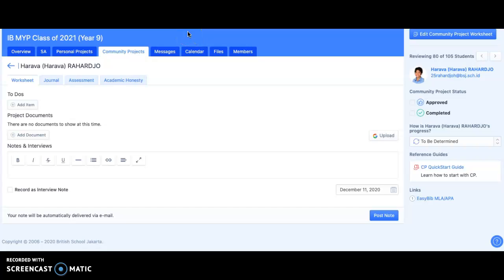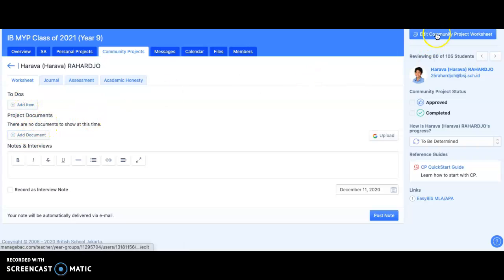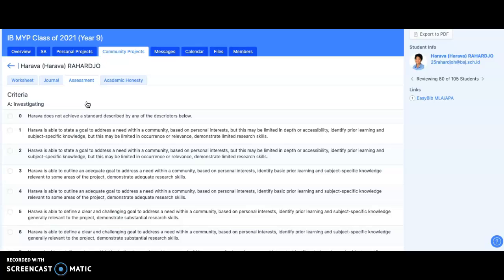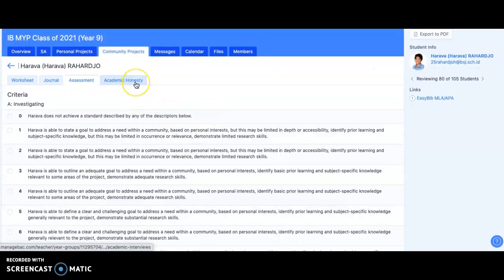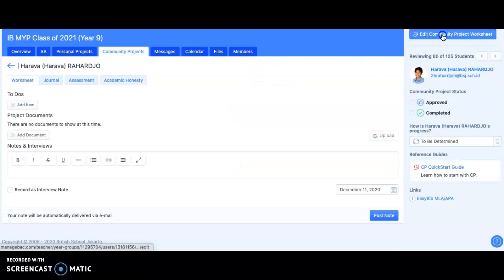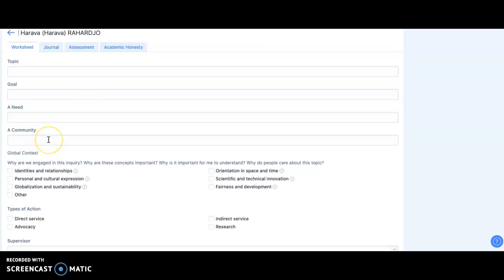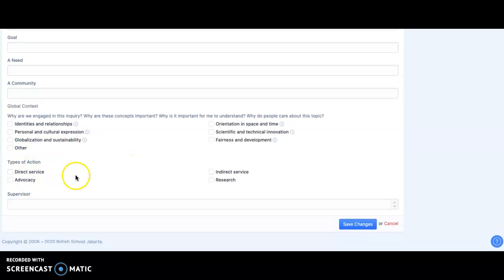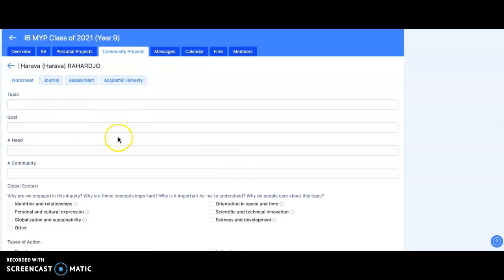Community Project on Mangebac